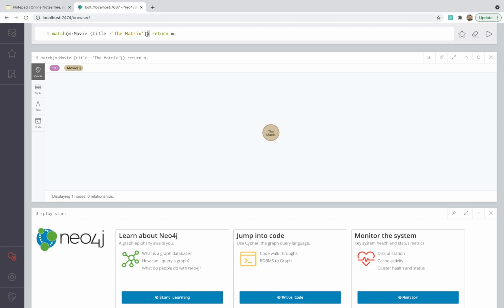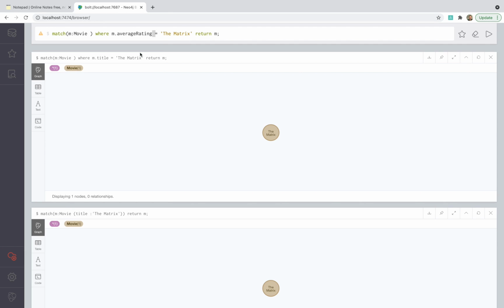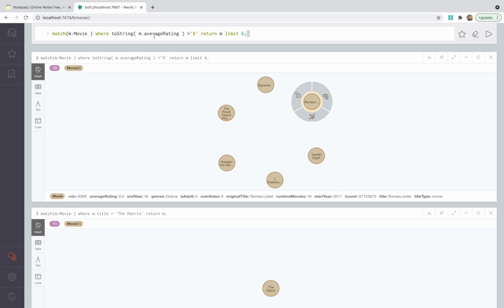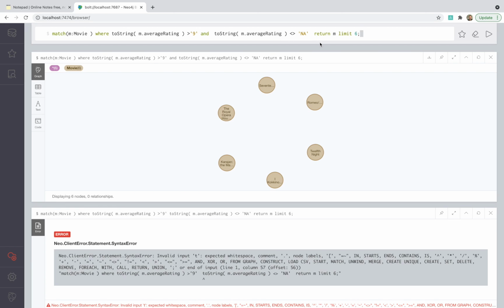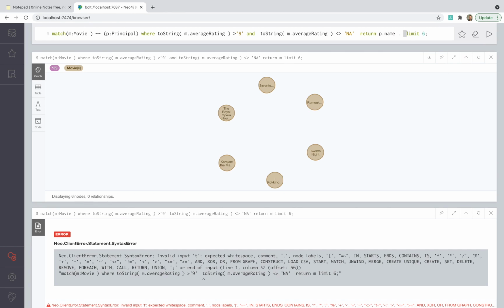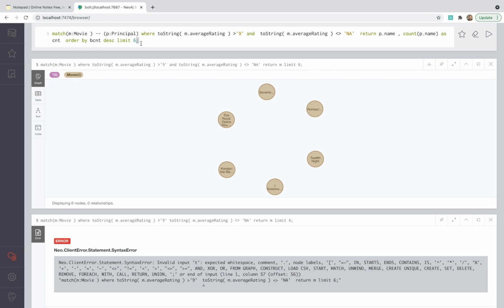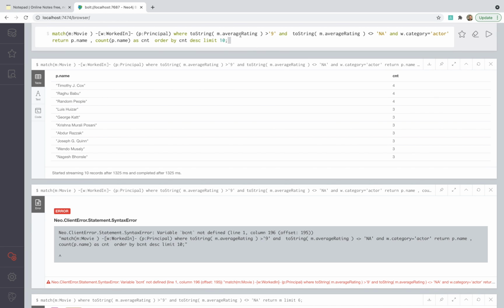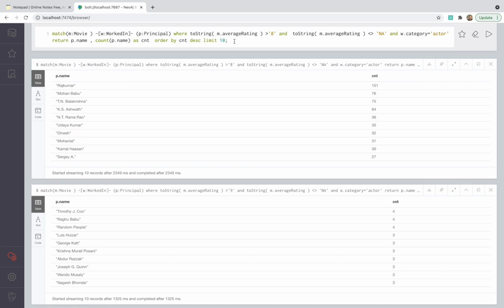Exploring imdb ratings of movies using Cypher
1)  Explore hightest rated movies
2) find actors in most highly rated movies